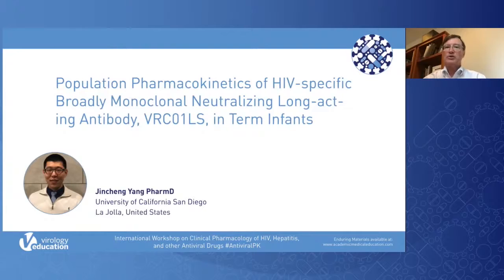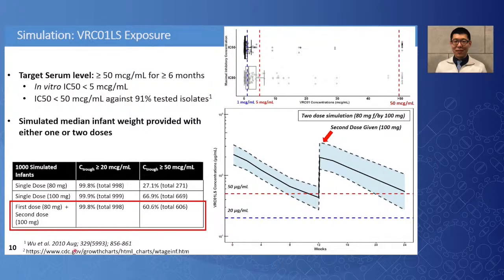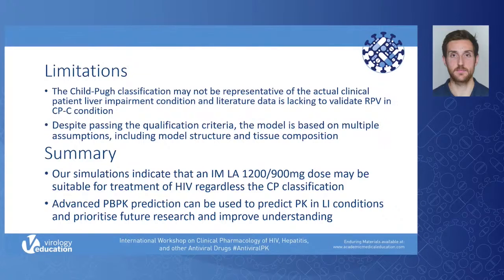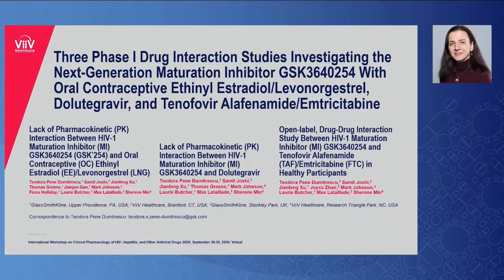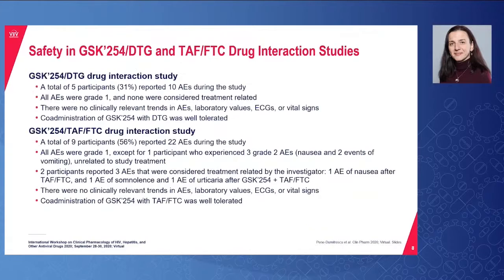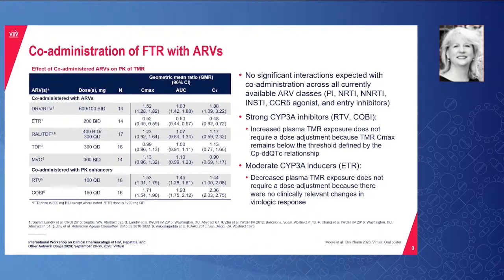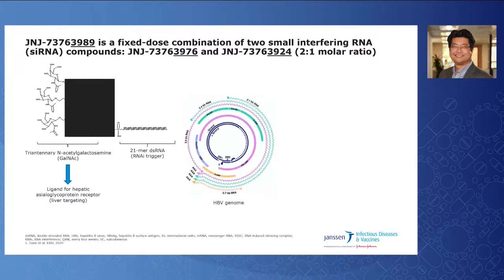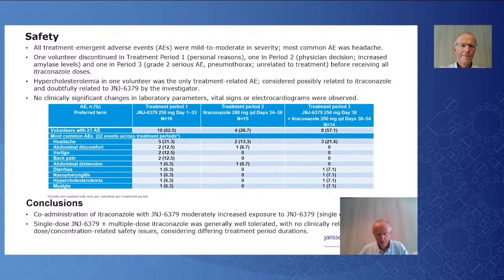Session 4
AntiviralPK